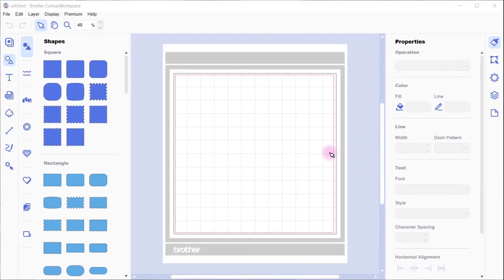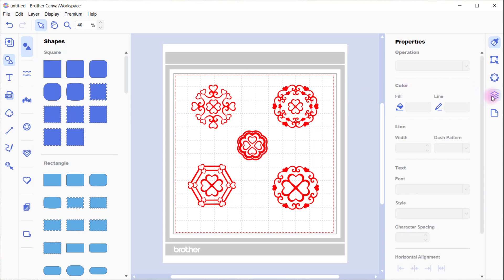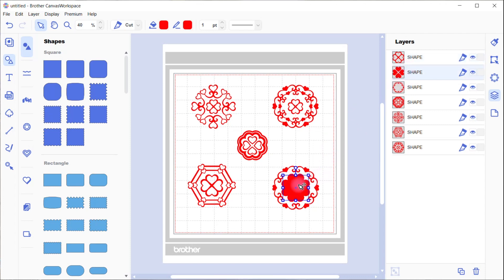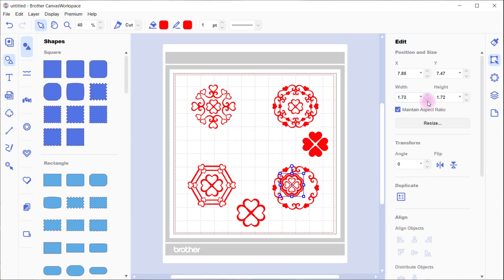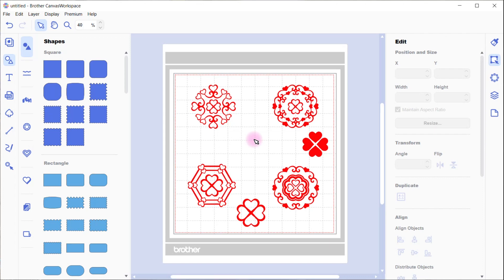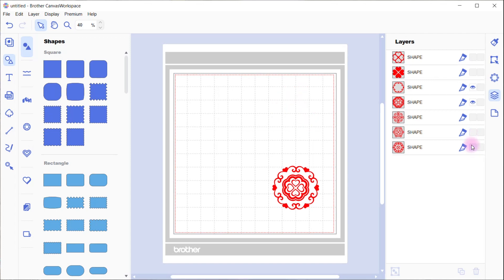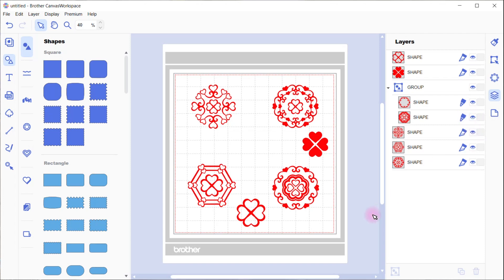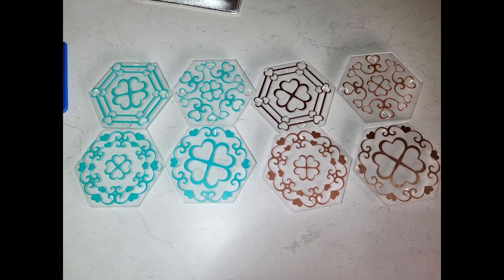Four Easy Coaster Designs - Canvas Workspace ScanNCut Canvas Workspace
Make these designs into easy coasters with your Scan N Cut or Cricut cutting machine. Included are 4 different free designs in my Resource Library in SVG and FCM format.

Now, I say "make coasters" however, while the tutorial is on making easy coasters, the included designs could create anything that you would like. This video demonstrates how you can alter the designs in Canvas Workspace (computer version). You can make these your own easily.

I have already been picturing them on the front of cards with Valentine's day approaching. What can you think of?

The free designs will be in the Resource Library

There are two versions of Canvas Workspace.

BROTHER ACCESSORIES